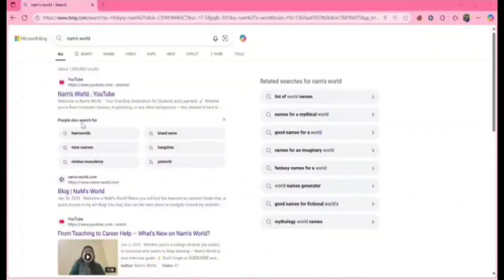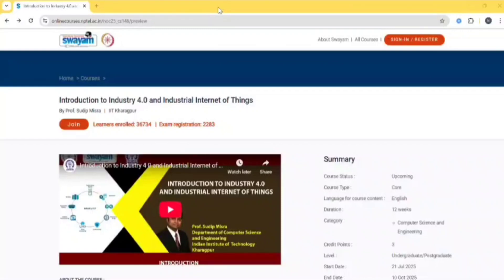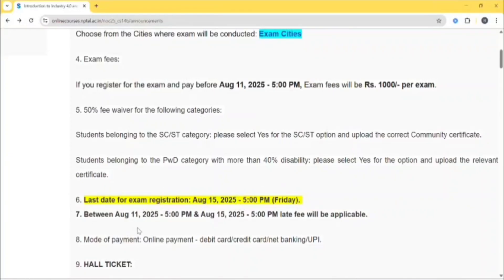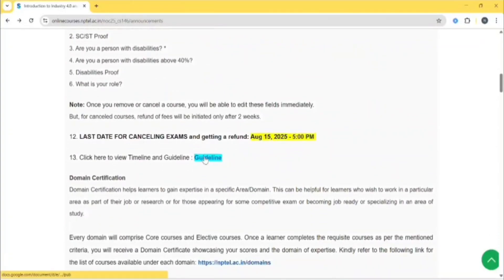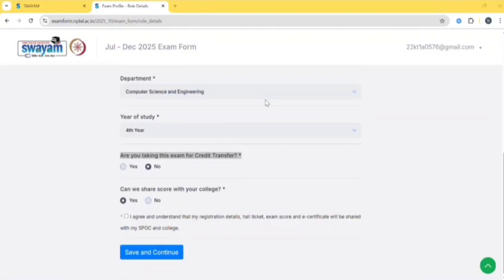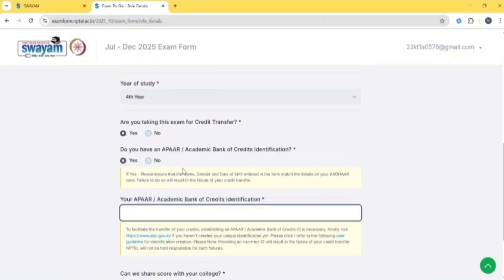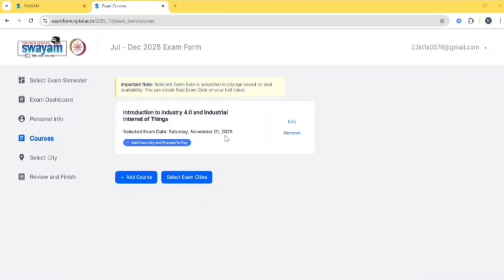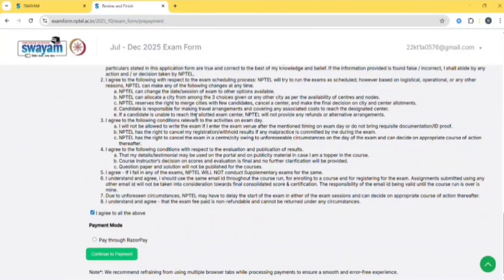NPTEL Exam Registration | Fee Payment Process 💳 | Apply Before Last Date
📢 NPTEL July 2025 Certification Exam Registration is Now OPEN!

In this video, I’ll show you the exact step-by-step process to register for the NPTEL exam and pay the fee online. Whether you're a student or working professional, this guide is for you!

🗓️ Exam Date: November 01, 2025

💰 Fee Details:

₹1000 per course if paid before Aug 11, 2025 – 5:00 PM

⚠️ Late fee applies if paid between Aug 11–15, 2025

50% fee waiver available for SC/ST and PwD learners (with valid documents)

How to pay the fee step-by-step

Exam center selection

Documents required for fee waiver

Final confirmation steps

🕒 Don’t delay! Register before August 11 to avoid ₹500 fine!